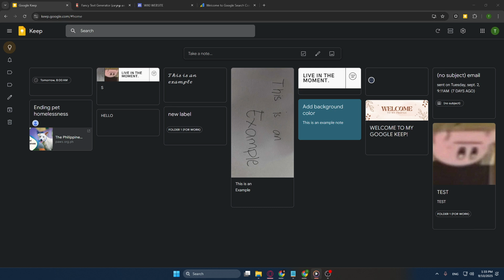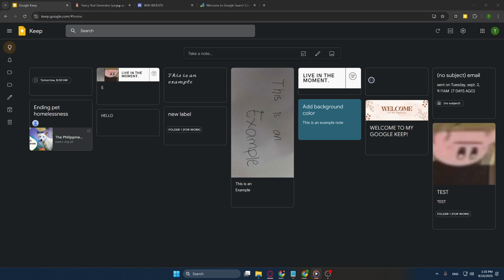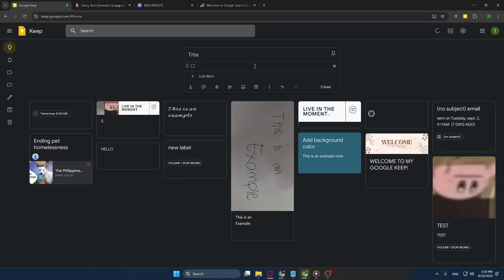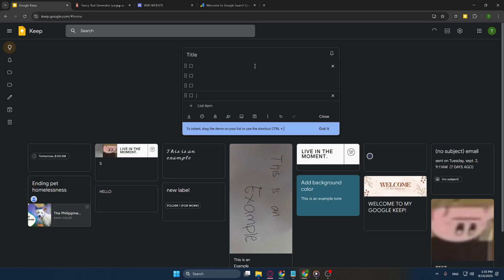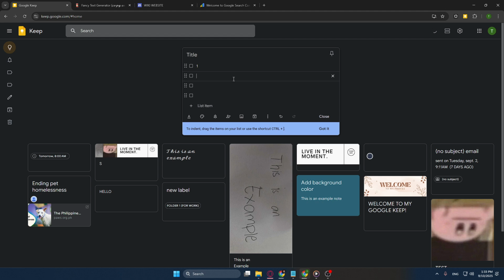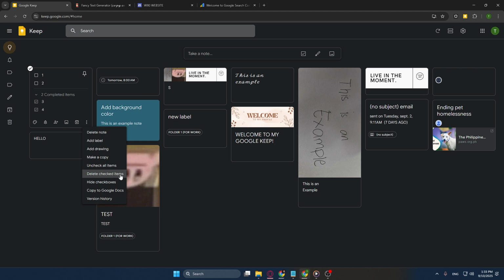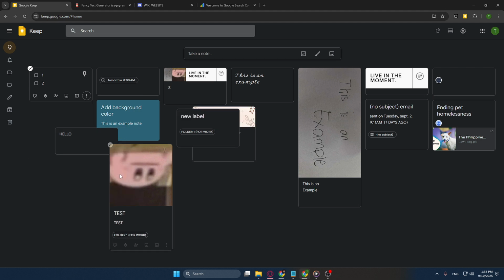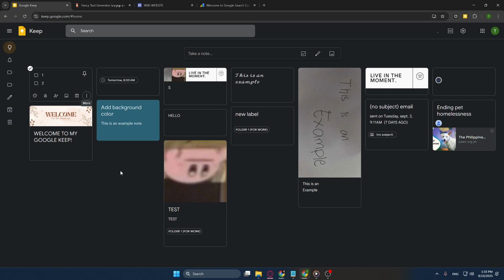How To Delete Checked Items In Google Keep Notes On Android [2026 Guide]